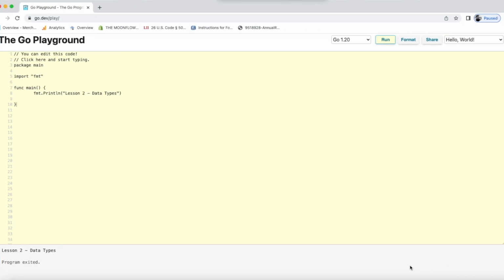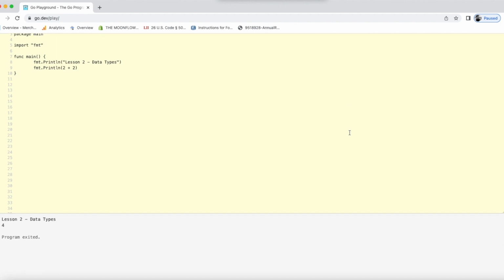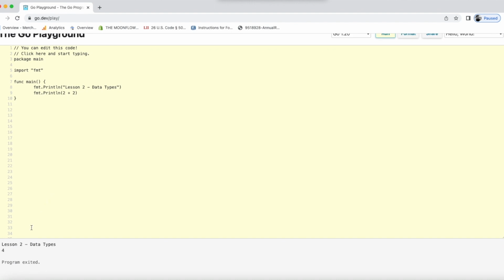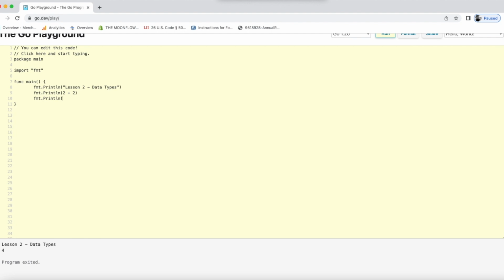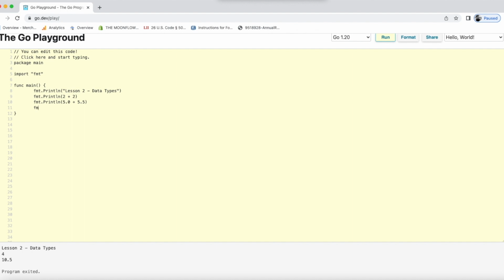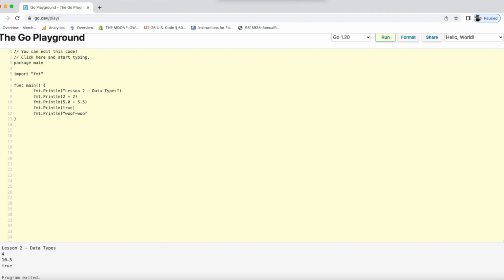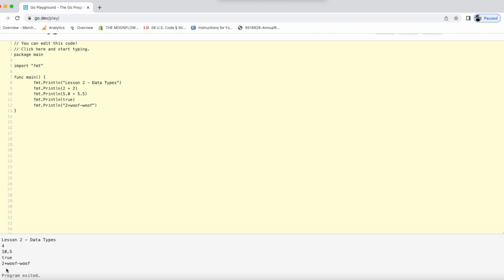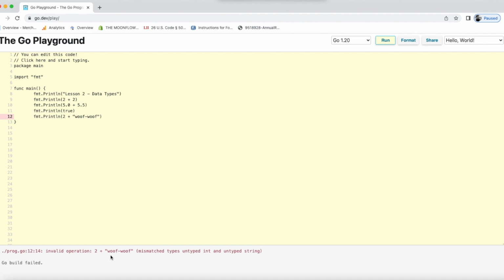Discouraged Boomer Learns to Code - Go Programming - Lesson 2 | Data Types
Hey everyone! In this video, we will dive into the primitive data types in Go, namely: ints, floats, booleans, and strings.

Go lang is one of the most popular and powerful open-source programming languages: but it can be a bit intimidating for newcomers.

With the help of the Go Playground we'll break it down, step-by-step, and make it easier to understand. We'll run a few lines of code right in the browser with no downloads, installation, or configuration necessary.

In the future, we'll cover how to configure the Go language on your local machine and compile your programs in Windows, Linux, and Mac.

We’re doing it this way so that whether you have a lot of experience in technology or whether you’re discouraged and have none at all, you’ll be able to feel accomplished as you learn.

By the end of this series, you'll have a solid foundation of the Go language and programming concepts. Having this knowledge will be instrumental in creating software solutions for your hobby projects, small businesses, or your workplace. Towards the end of the series, we’ll build practical projects and even learn to deploy them to the cloud.

Let's get started on our Hello World program in Go lang, and make some incrementalprogress!

CREDITS AND LICENSES
In this video and title slides, I used the iconic Go Gopher, which the skilled Renee French created.

Welcome to the Bank of Time channel! Join us as we discuss programming languages, such as Go, Python, and Bash, and learn advanced concepts like DevOps, AI, MachineLearning, and how to leverage Kubernetes. We'll break down complex topics into bite-sized chunks suitable for viewers of all skill levels.